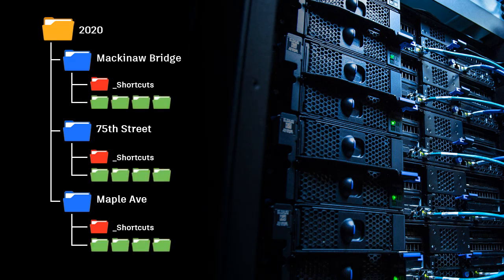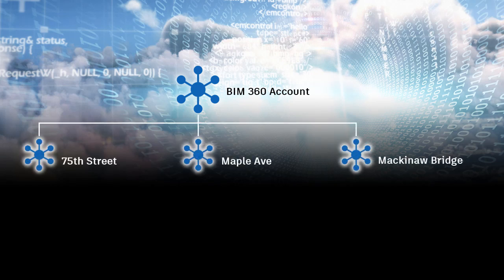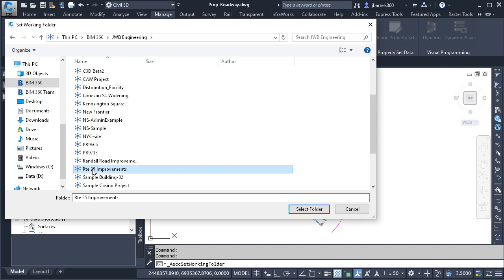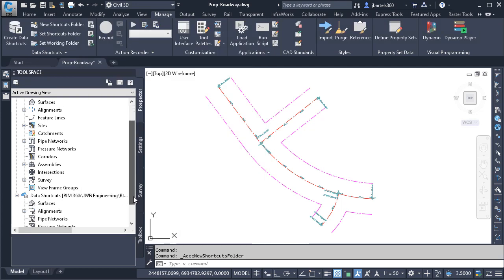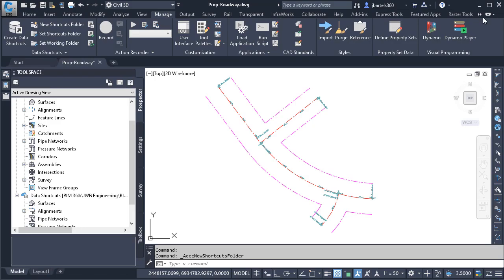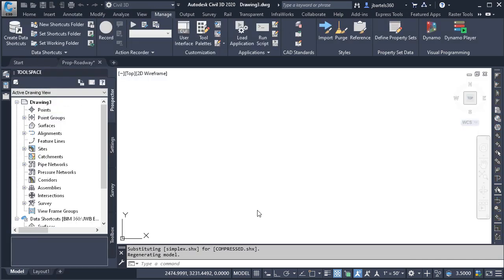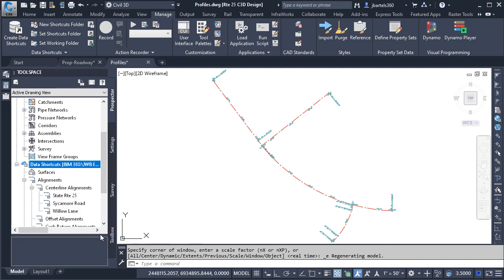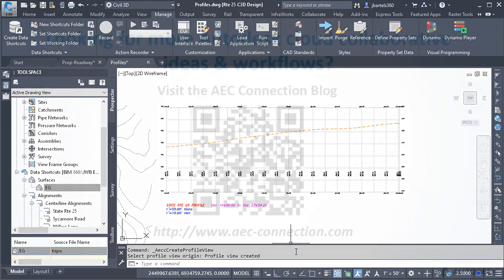Civil 3D Cloud Collaboration Pt.5 Data shortcuts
At this point, I’m sure you’re familiar with creating data shortcuts for a typical Civil 3D project.  Fortunately, when Civil 3D projects are hosted in the cloud, the workflow for creating the shortcuts remains the same.   The only difference is where you point the Working Folder!  In this session we’ll learn how to create Data Shortcuts in a cloud based Civil 3D project…
For more Autodesk cloud collaboration tips, tricks and workflows, please visit the AEC Connection Blog